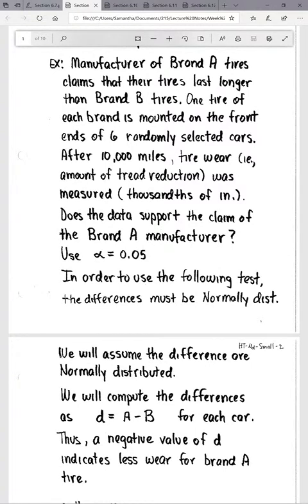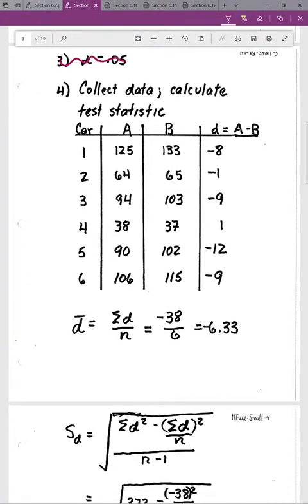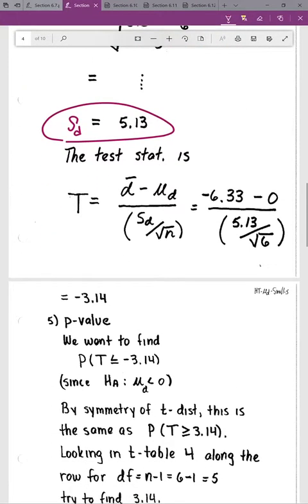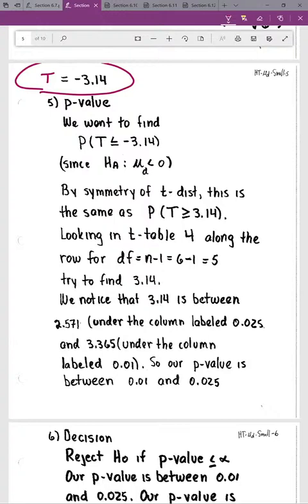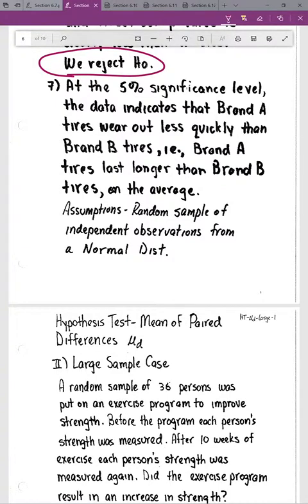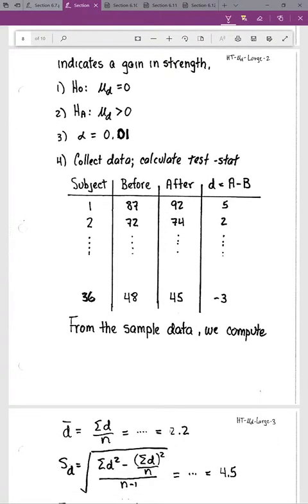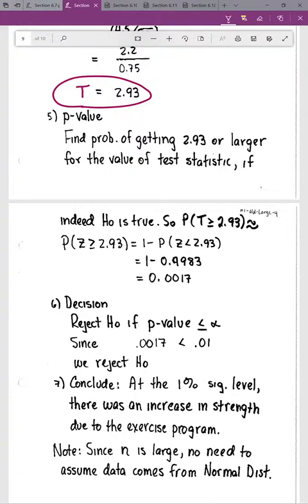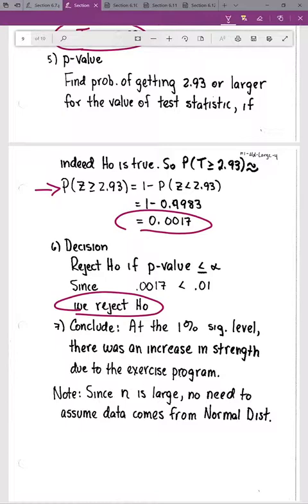Section 6.8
This video covers Section 6.8 material in our textbook.